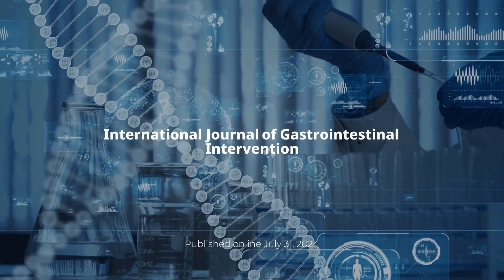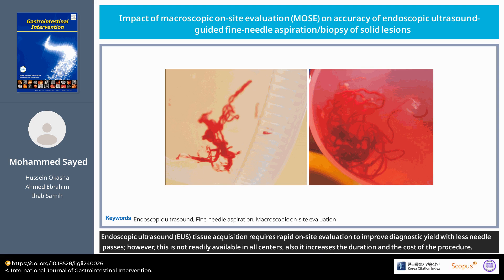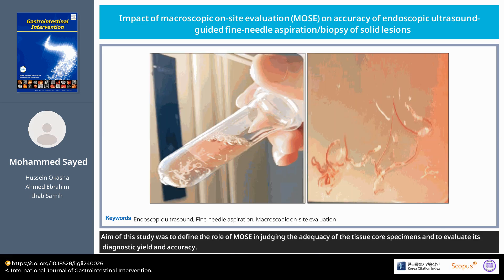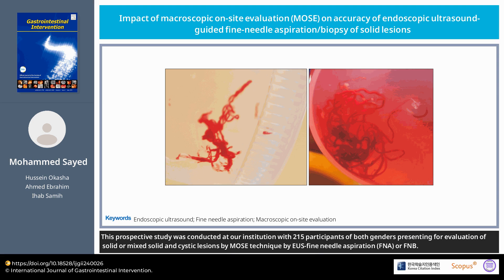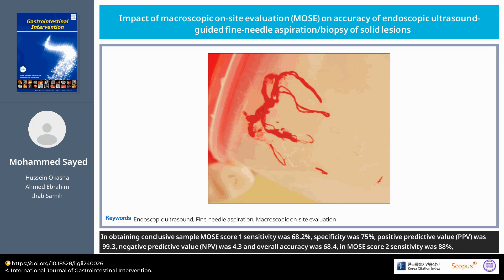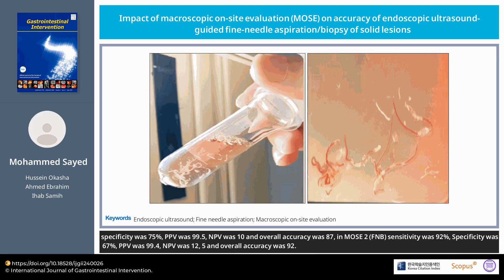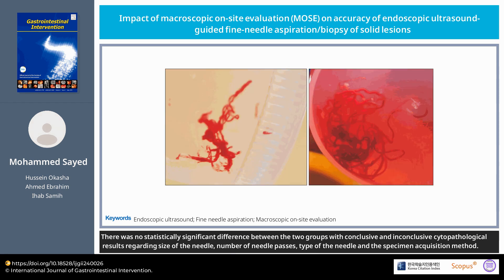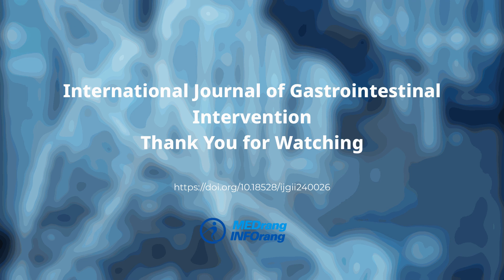Impact of macroscopic onsite evaluation MOSE on accuracy of endoscopic ultrasoundguided fineneedle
Article title: [Original Article] Impact of macroscopic on-site evaluation (MOSE) on accuracy of endoscopic ultrasound-guided fine-needle aspiration/biopsy of solid lesions

Authors: Hussein Okasha, Ahmed Ebrahim, Ihab Samih, and Mohammed Sayed